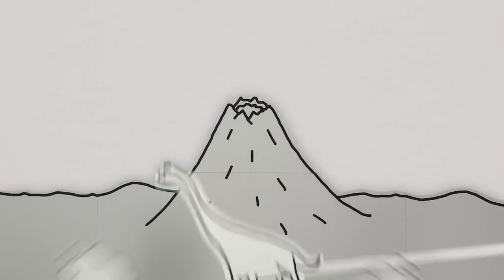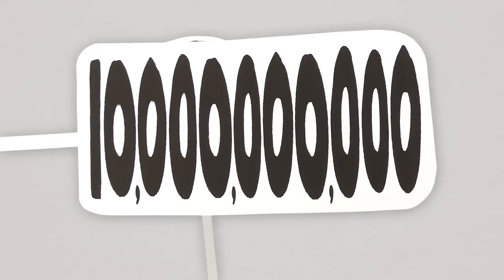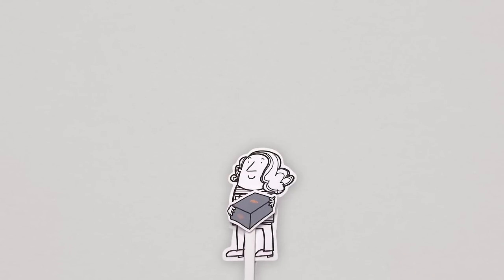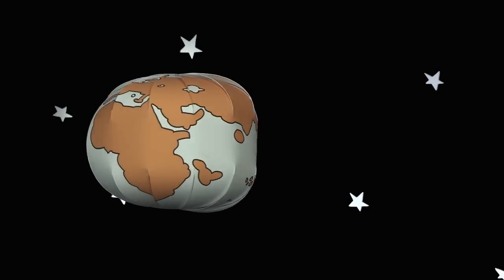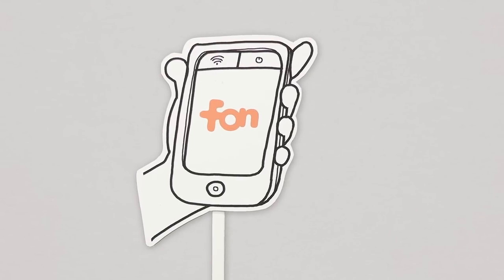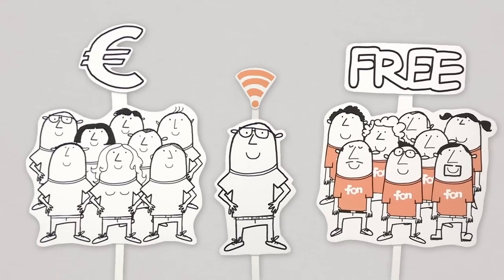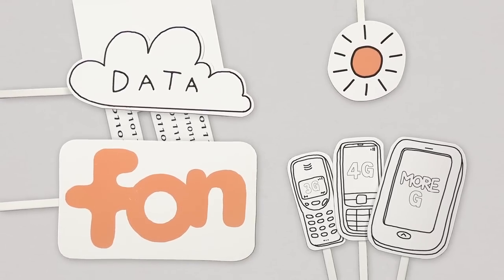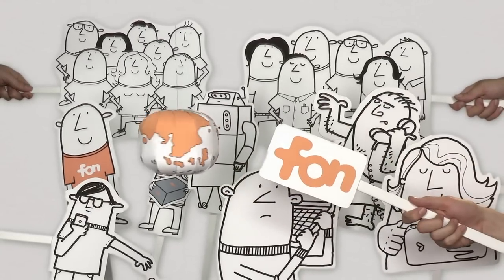Fon Business Offering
Find out more about how Fon can help telcos.